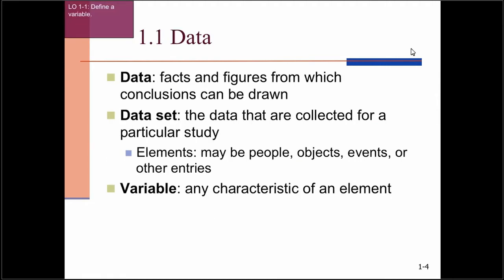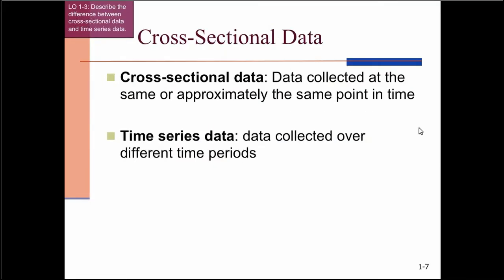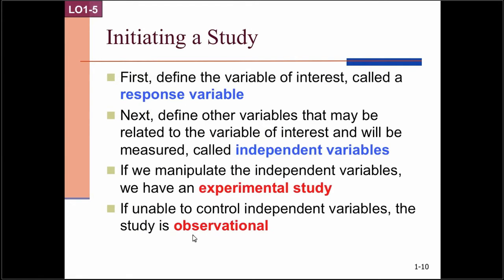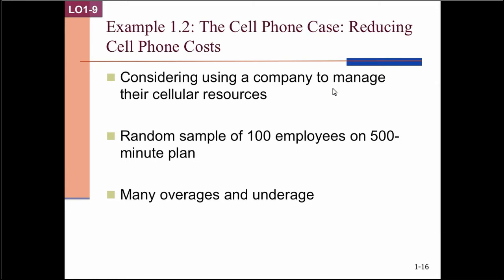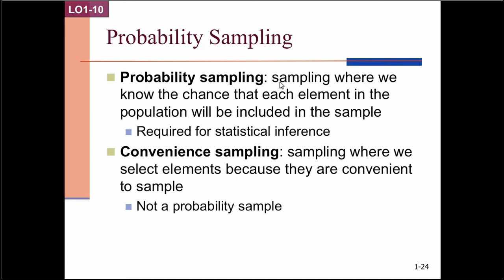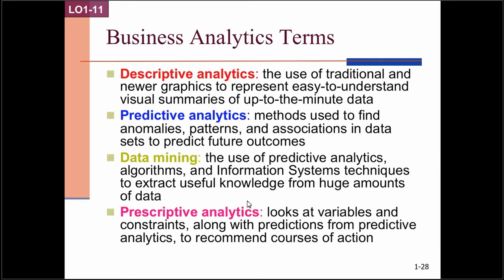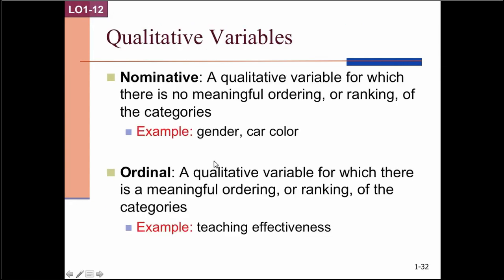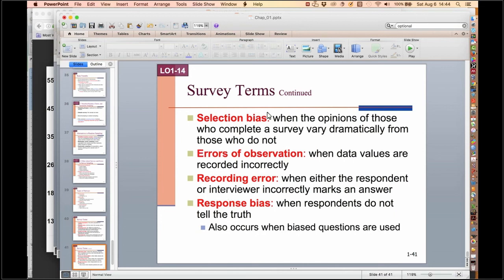Chapter 1 Video 1